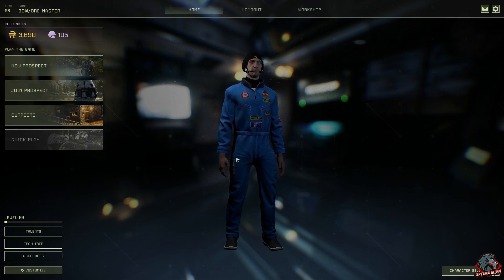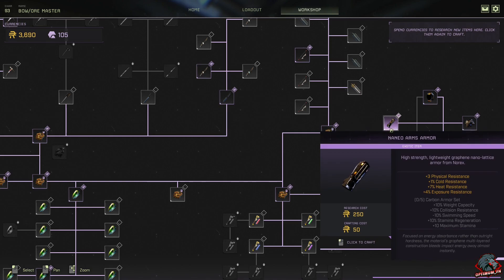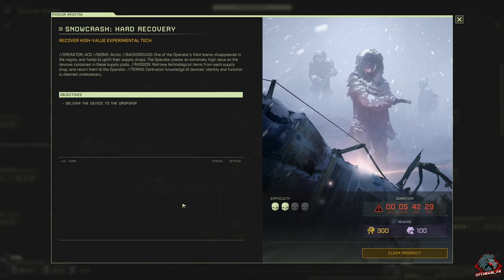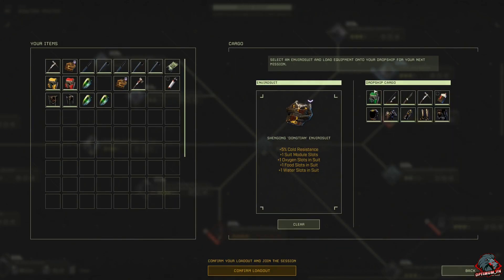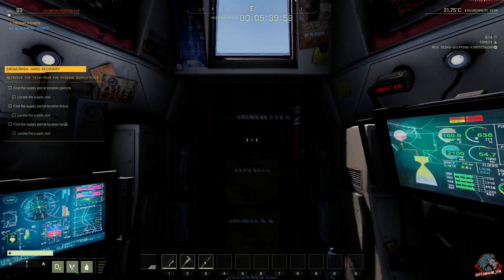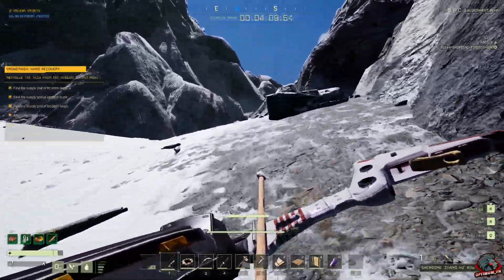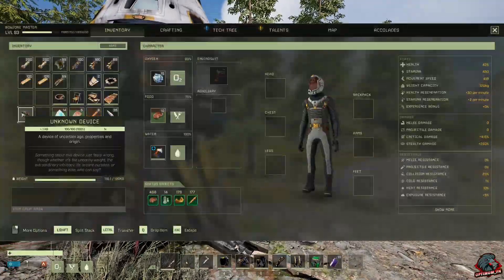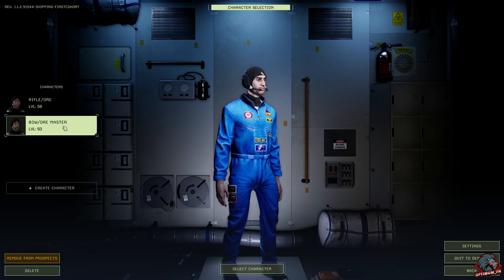SnowCrash: Hard Recovery Guide I Bow Build l Icarus Gameplay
Thank you all for your Support of the channel!

*** Socials ***